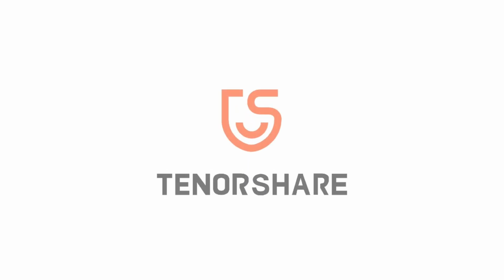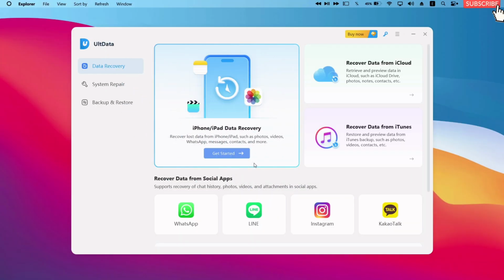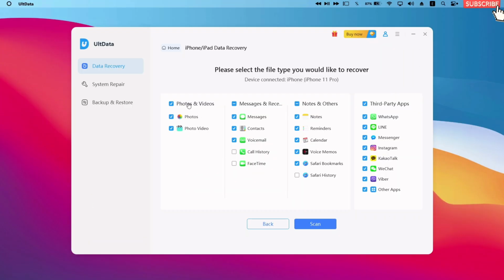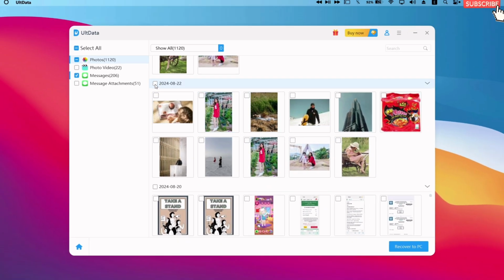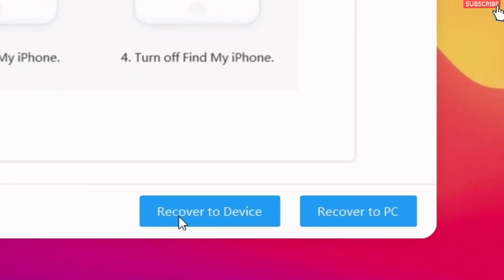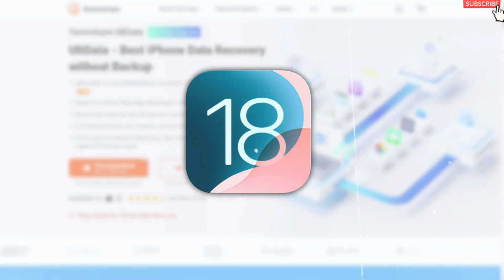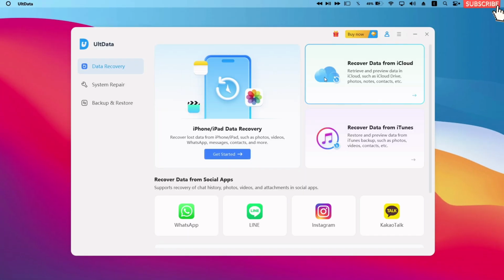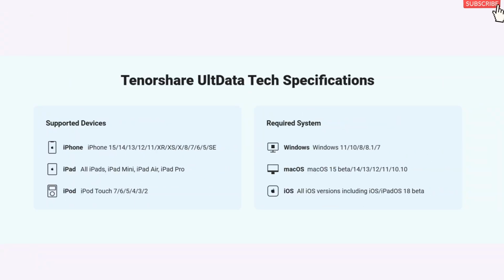How to Recover Data from iPhone 2024: No Backup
Recover lost iPhone data with the best iPhone data recovery software of 2024 :

Tenorshare UltData is an excellent data recovery tool that can help you recover deleted photos,
videos, and other personal files from iPhone. Whenever you delete the above types of data, you
can use this program to recover them immediately. With a clean interface and a rich wizard, its
particularly suitable for those with limited computer knowledge.

 💬 Lets Join Over My Social Handles 💬